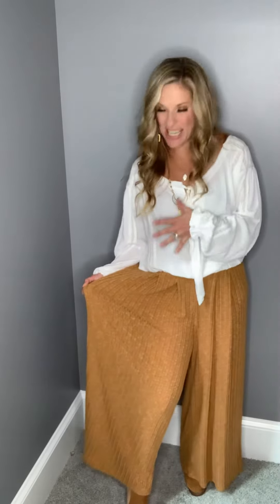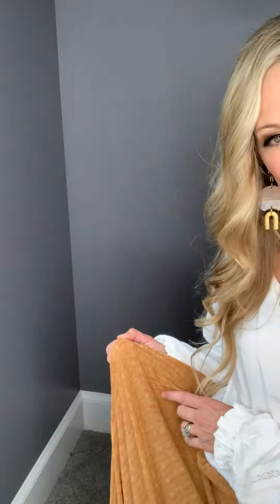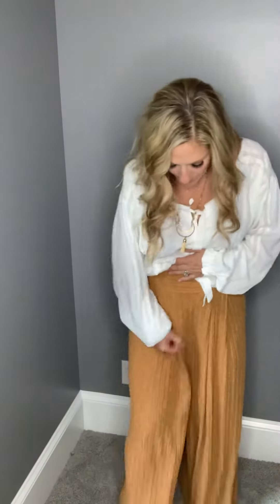In the Moment Palazzo Pants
These are so comfortable and feel amazing on.  I love the wide leg and the stretchy material.  Grab these and be In The Moment